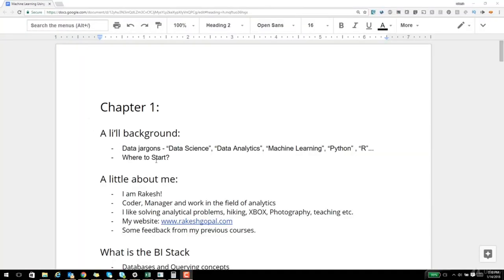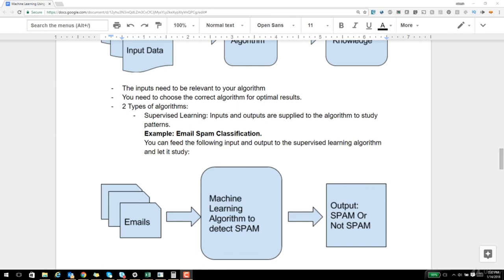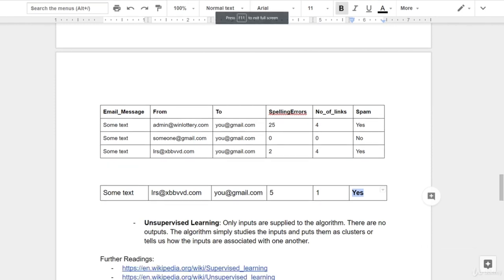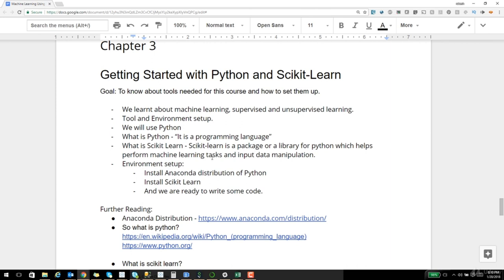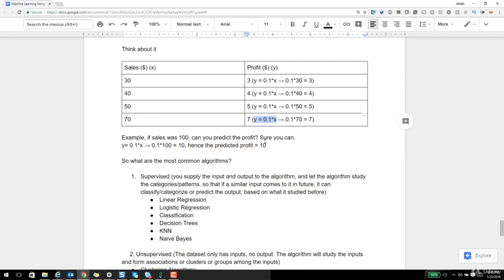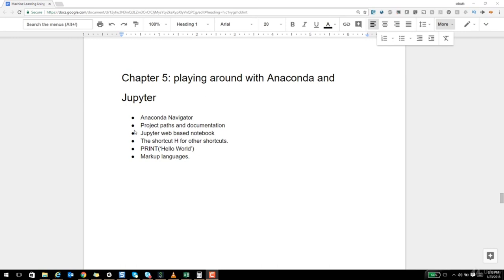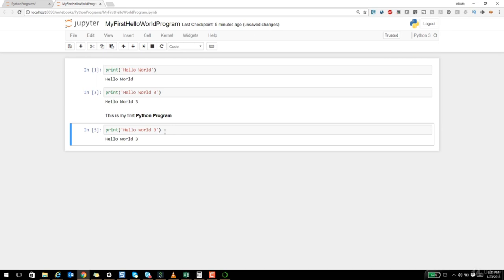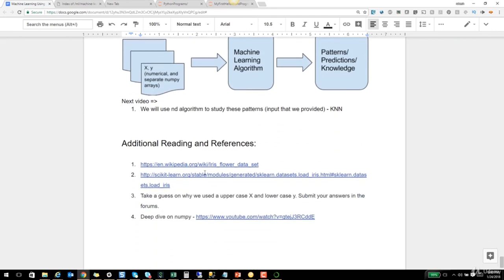Introduction to Data Science with Python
Introduction to Data Science with Python. You'll learn: the basics of Data Science and Analytics; how to use Python and Scikit learn; understanding of all buzz words like "Data Science", "Machine learning", "Data Scientist" etc.
Top 30 Python Libraries for Machine Learning

Are you completely new to Data science?

Have you been hearing these buzz words like Machine learning, Data Science, Data Scientist, Text analytics, Statistics and don't know what this is?

Do you want to start or switch career to Data Science and analytics?

If yes, then I have a new course for you. In this course, I cover the absolute basics of Data Science and Machine learning. This course will not cover in-depth algorithms. I have split this course into 3 Modules. View of what Data science is and how is it used. We will go through commonly used terms and write some code in Python. I spend some time walking you through different career areas in the Business Intelligence Stack, where does Data Science fit in, What is Data Science and what are the tools you will need to get started. I will be using Python and Scikit-Learn Package in this course. I am not assuming any prior knowledge in this area. I have given some reading materials, which will help you solidify the concepts that are discussed in this lectures.

        Understand the basics of Data Science and Analytics
        Understand how to use Python and Scikit learn
        Get a good understanding of all buzz words like "Data Science", "Machine learning", "Data Scientist" etc.

        This course does not have any pre-requisities. All you need is a Windows or a MAC machine.

Who this course is for:

        Anyone who wants to learn about Data Science from absolute scratch.
        Anyone who wants to switch or make a career in Data Science and Analytics
        Anyone who is curious to know what is Data Science and what does a Data Scientist do in his/her day job.